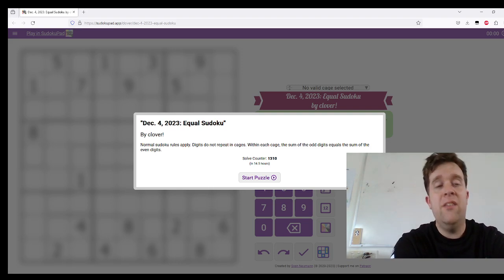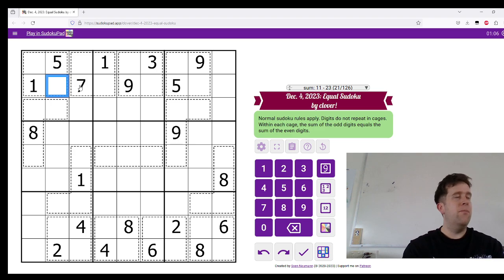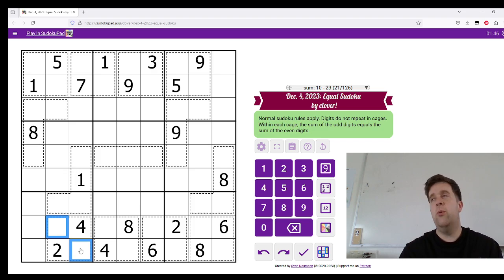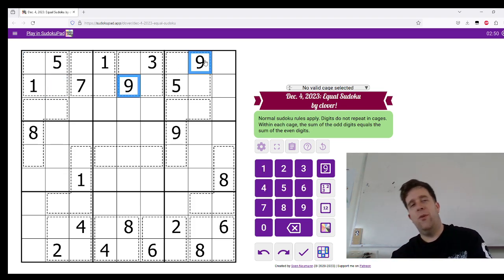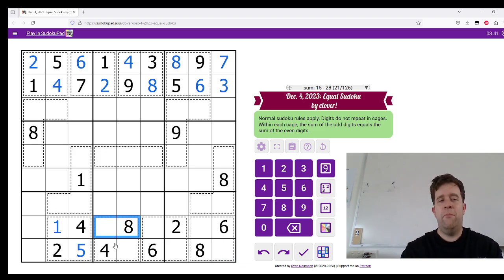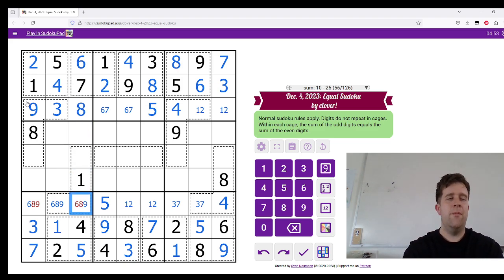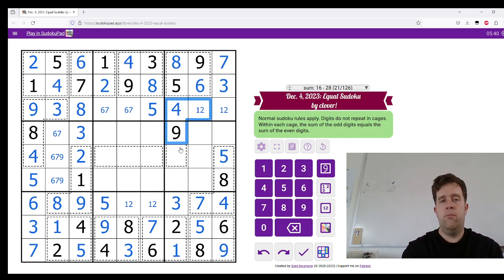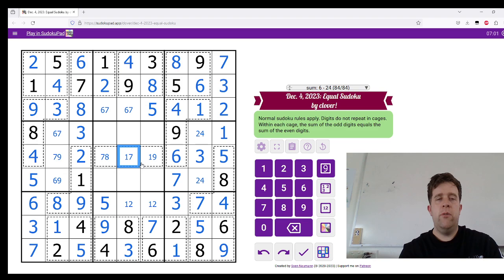GAS Sudoku Walkthrough - Equal Sudoku by Clover (2023-12-04)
Bill solves Clover's "Equal Sudoku", originally posted on December 4 2023.

Rules:
Normal sudoku rules apply. Digits do not repeat in cages. Within each cage, the sum of the odd digits equals the sum of the even digits.

for our puzzle archive and more information!